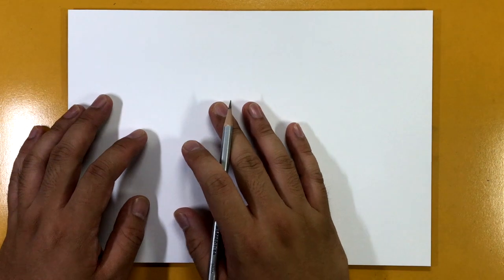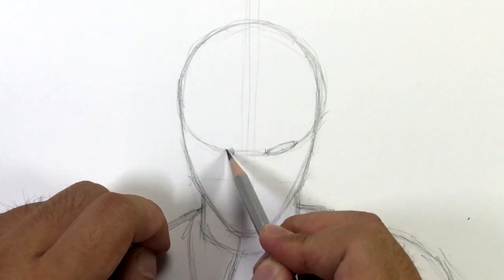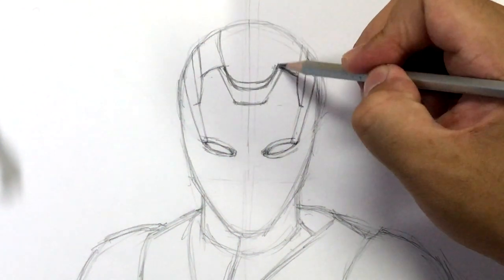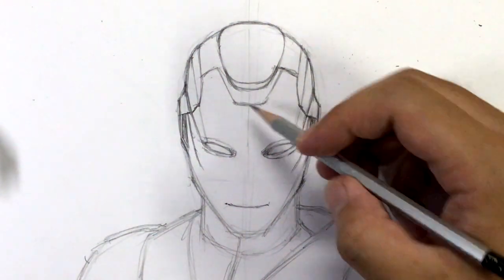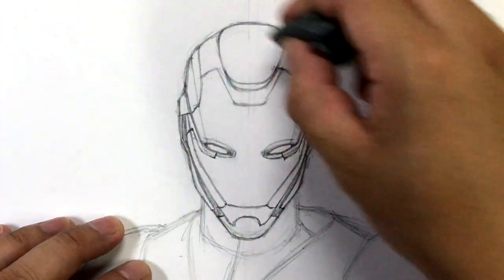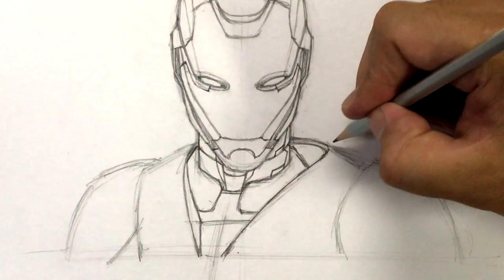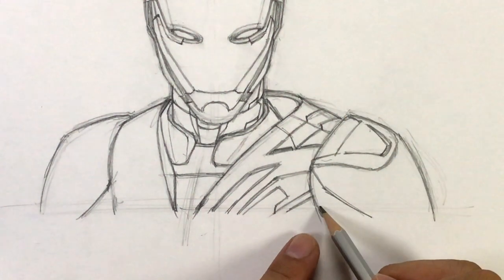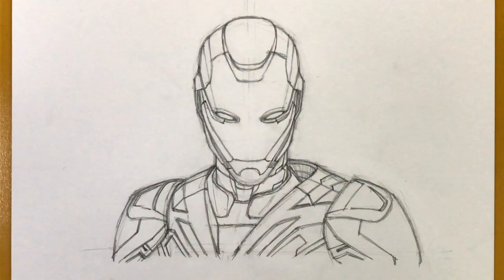How to Draw PEPPER POTTS' RESCUE ARMOR | Narrated Easy Step-by-Step Tutorial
RESCUE! Was Pepper Potts even referred to as that in AVENGERS: ENDGAME? I don't quite remember. But what I do remember was how awesome it was that she finally donned her own Iron Man-style armor!

Happy drawing,
Ramny

P.S. I apologize for the sound quality on the actual tutorial footage -- somehow my microphone didn't work. I suspect there was a loose connection somewhere.

CHARACTER BIO:
Pepper Potts donned [the Rescue] armor and goes into battle against Thanos and the Chitauri alongside the other Avengers and their allies. She fought alongside her husband and assisted her female comrades in backing up Captain Marvel in an attempt to bring the Nano Gauntlet to Luis' Van to return the Infinity Stones to their proper places in time, and even attacked Thanos in conjunction with Wasp and Shuri by firing a triple blast at him, knocking him down. Potts survived the battle, however, she still had to experience the loss of her husband moments later.

Ink pens

● REMEMBER THESE TIPS AS YOU FOLLOW THIS TUTORIAL ●

IS IT TOO FAST? Hit pause or use  the “speed” button at the bottom right of the video to catch up. Remember, we all draw at different speeds, so find a pace that works for you.

CHANGE IT UP! Feel free to customize your drawing — you don’t always have to do as I say!

RESULTS WILL VARY. If your drawings look a little different that mine, that’s okay. Also remember that we’re not trying to get a likeness of an actor or actress, so don’t worry about making your faces look like a specific person in real life. What counts is that you did your best!

● WANT TO MAKE A TUTORIAL REQUEST? ●

● SOCIAL MEDIA ●

Want to share your art? Google+ and Instagram are your best bet!

● MERCHANDISE ●